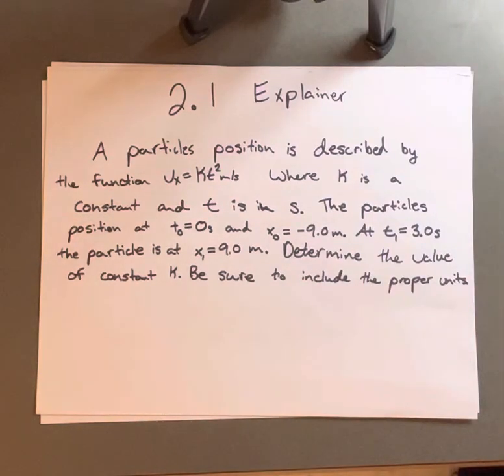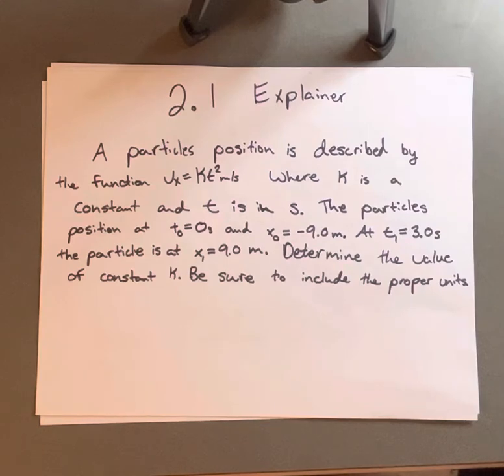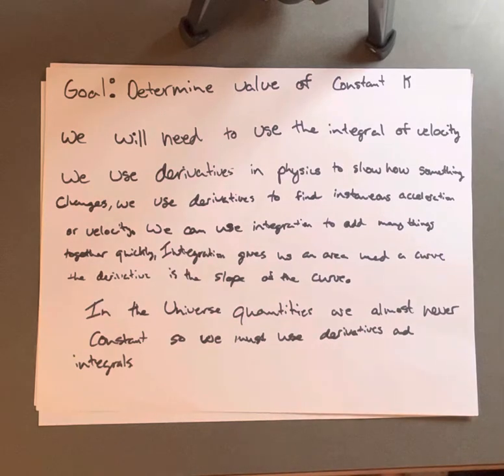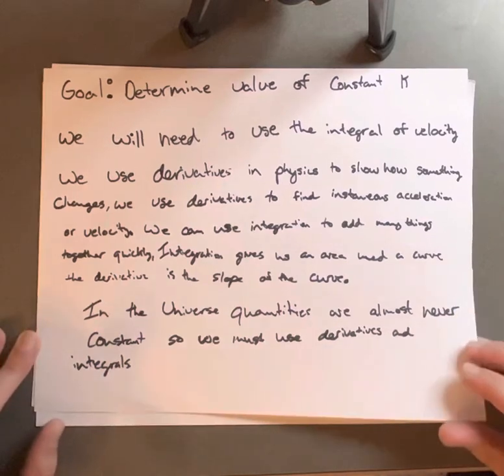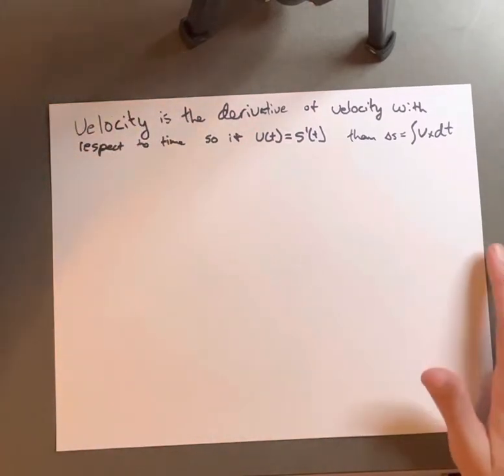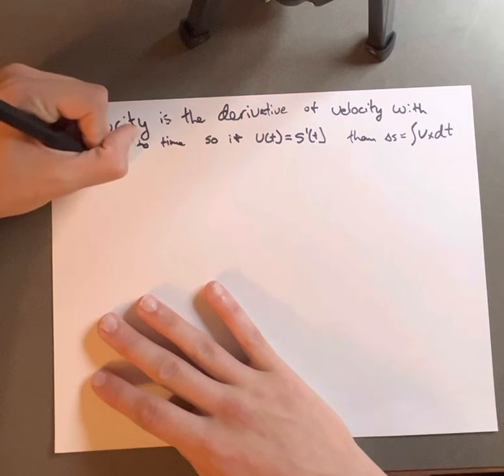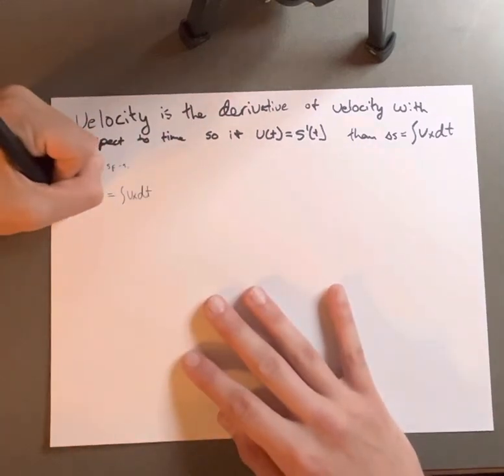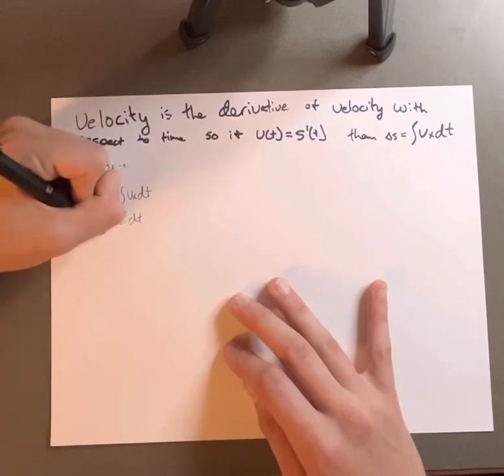2.1 problem 40